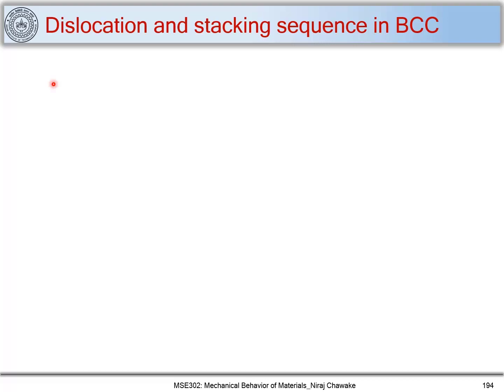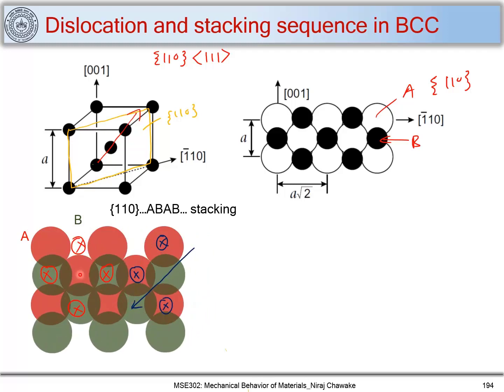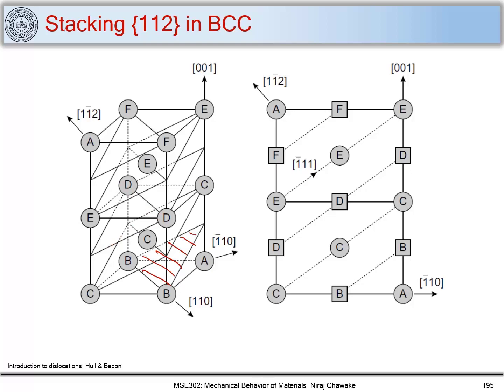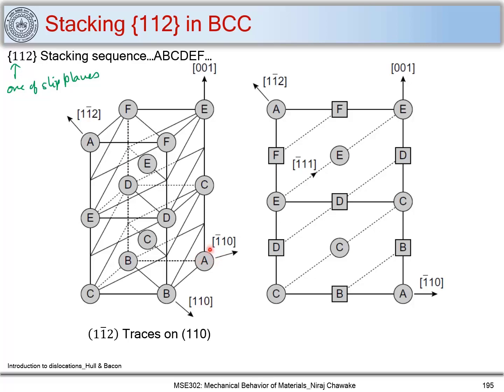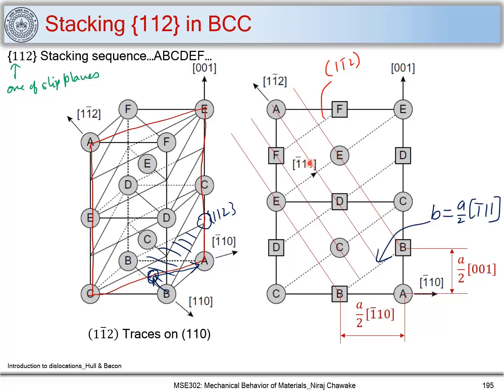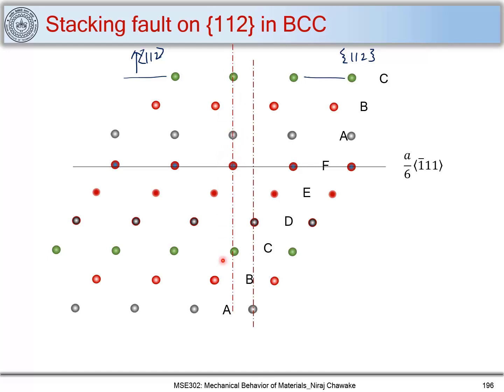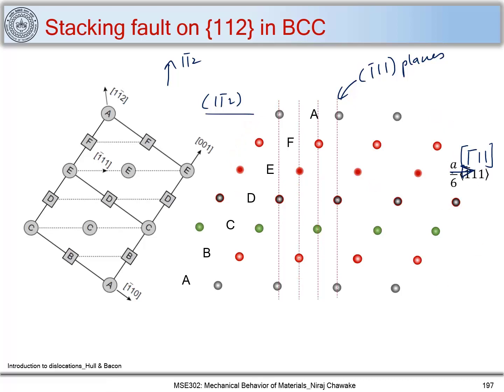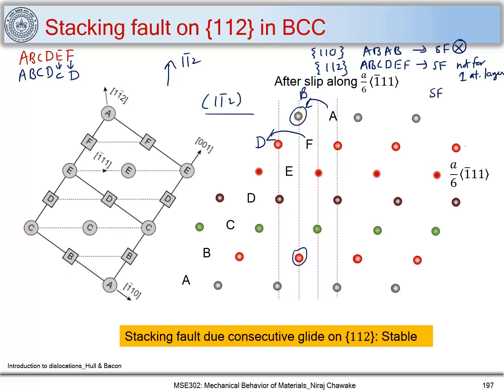47. Stacking faults in bcc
1. Slip system in BCC
2. Dislocations and stacking sequence in BCC
3. Stacking fault on 110 planes
3. Stacking fault on 112 planes